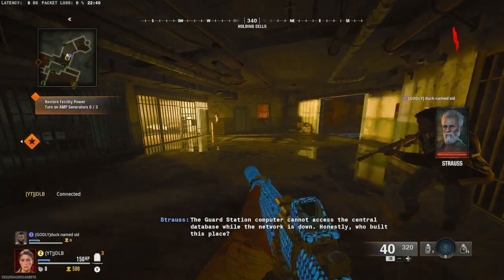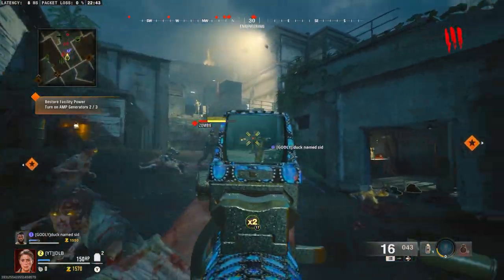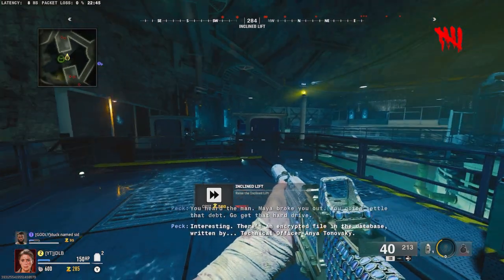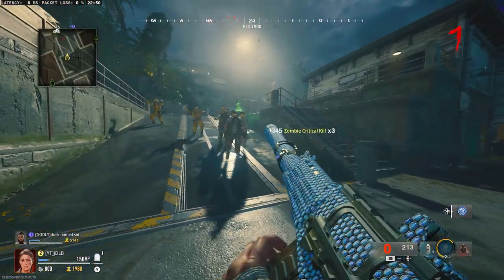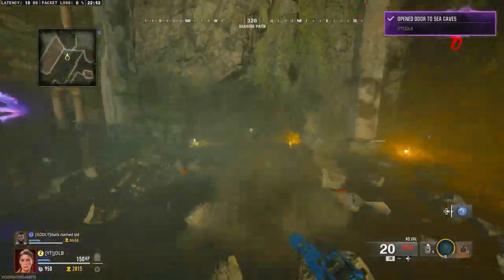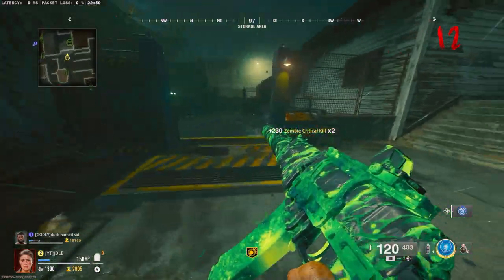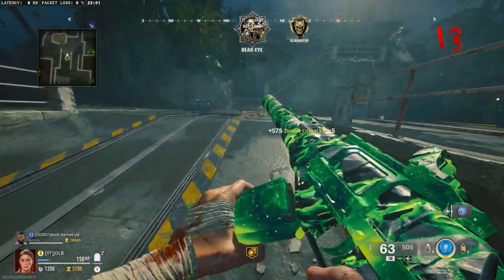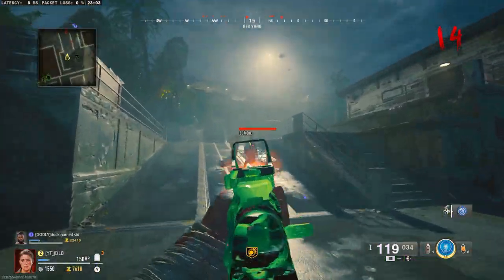This Makes Farming Mastery Camos Super EASY in BO6 Zombies!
This makes farming mastery camos super easy!!

For FREE schematics, gun drops & More Link Below -NOT A SPONSOR-

Socials..